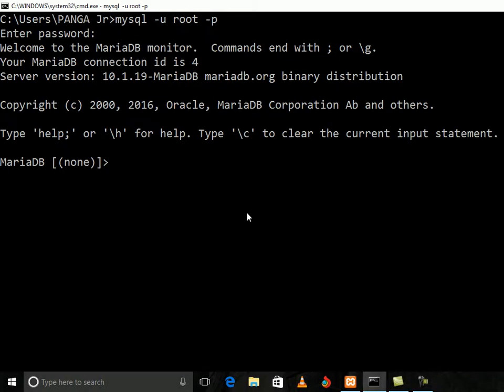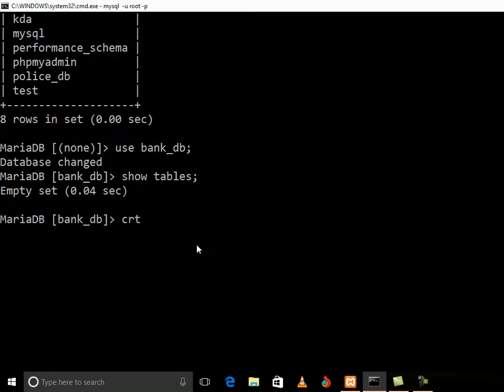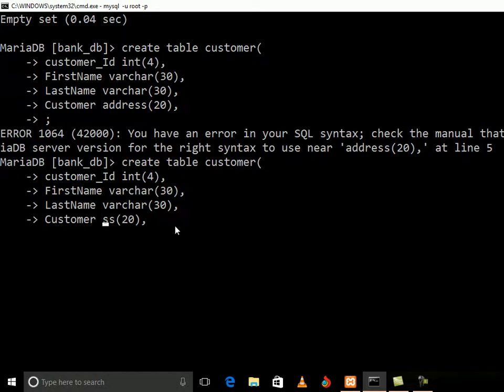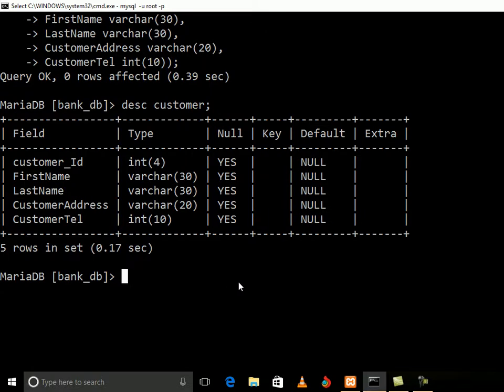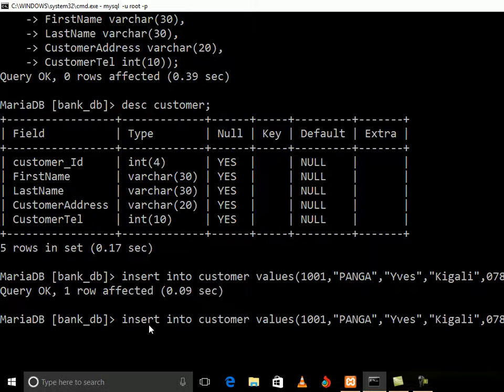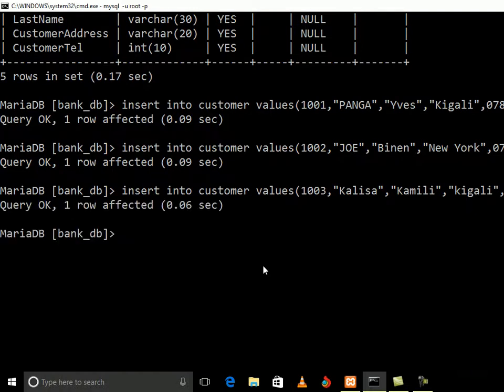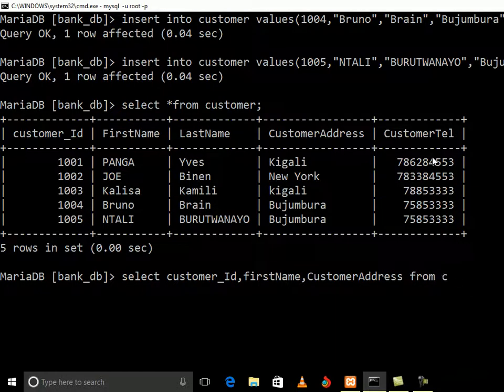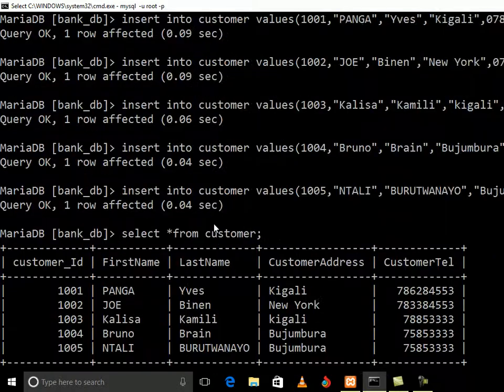how to create a database, table, insert and retrieve data from database using SQL